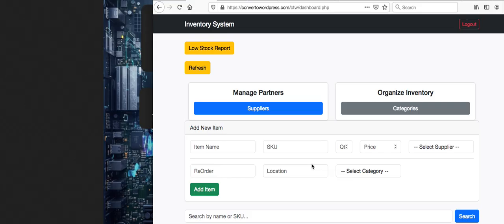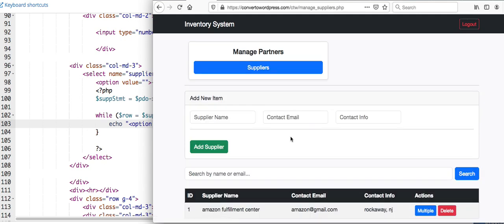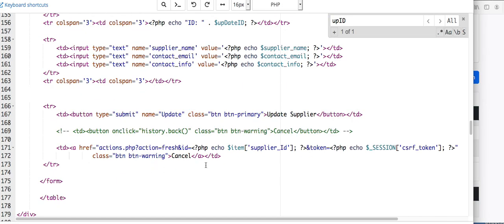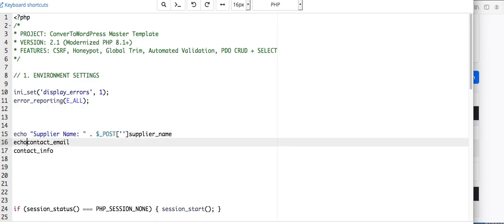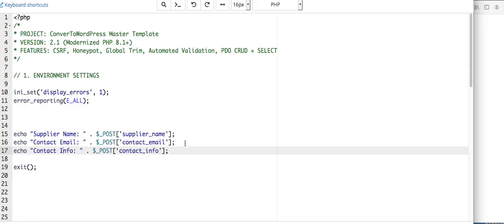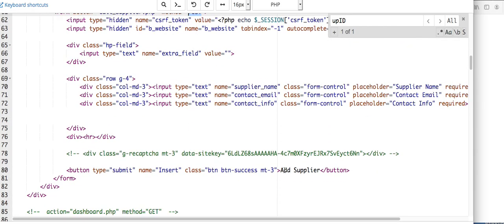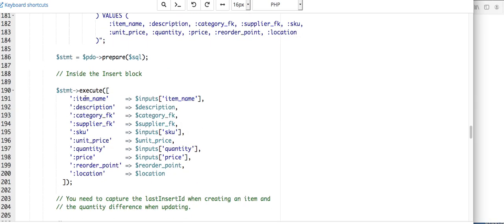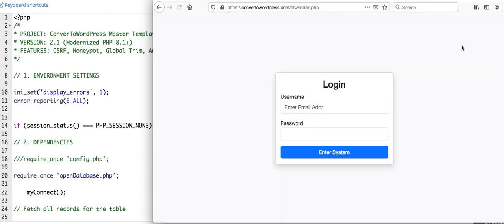Advance Practical PHP Improve Add Update Form - video 124M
Expanding the dashboard with dedicated management pages for Suppliers and Categories is a smart move. It keeps the main inventory view clean while giving you full control over your relational data.

Since you're using a PDO-based master template, you can create a highly reusable snippet. Below is a structured approach to building these separate CRUD pages and the dashboard navigation.

1. The Dashboard Navigation

On your main dashboard, you can add two high-visibility buttons using Bootstrap's button classes.

2. The CRUD Snippet (Reusable Logic)

Since both tables likely follow a simple ID | Name | [Additional Info] structure, you can use this logic for your manage_suppliers.php or manage_categories.php.

The "Read" (Fetch all)

// Fetch all records for the table

Pro-Tips for this Expansion:

Foreign Key Checks: Remember that if you try to delete a category that still has items assigned to it in your finditem table, SQL will throw an error (which is good!). You might want to add a try-catch block around your delete logic to handle this gracefully.

Modals vs. Pages: Since these tables are usually small, you could actually use Bootstrap Modals on the new dashboard page to handle the "Add" and "Edit" functions without ever leaving the page.

Breadcrumbs: Since you’re moving to a "separate dashboard page," adding a small "Back to Main Inventory" link at the top left helps with navigation.